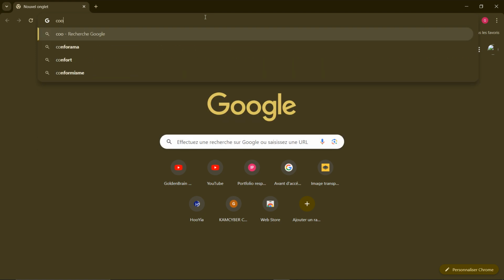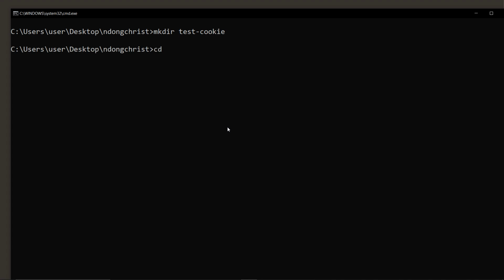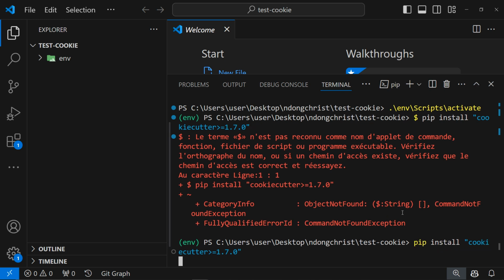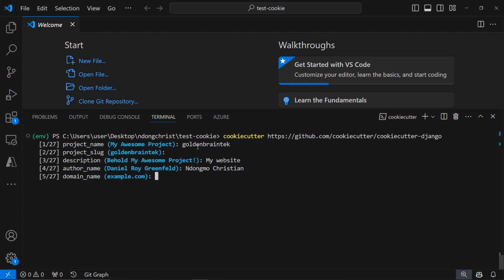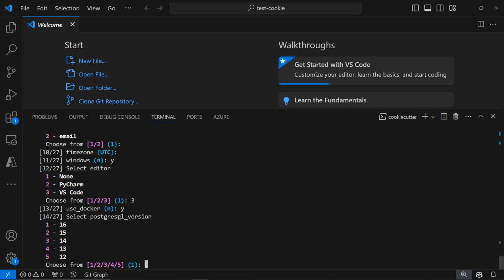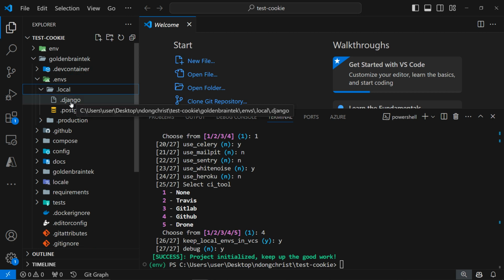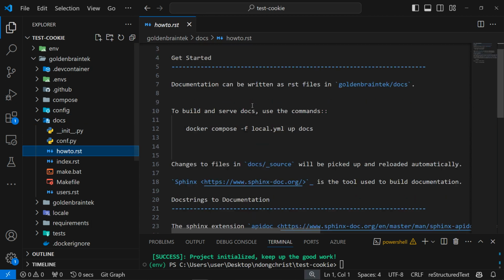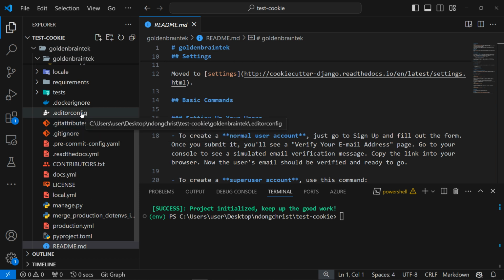Professional Level Setting up of a Django Project: Cookiecutter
Learn to set up a top-tier Django project using Cookiecutter, covering structuring, configuration, and best practices. Master project organization, package integration, and environment management for scalable web applications.